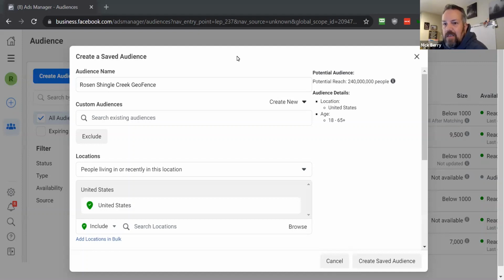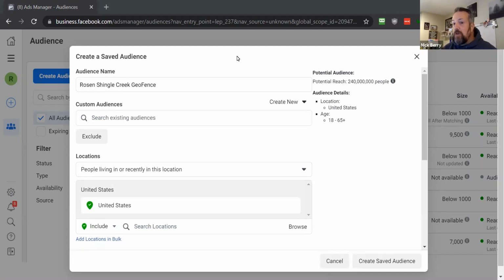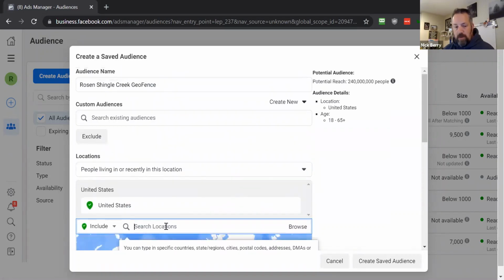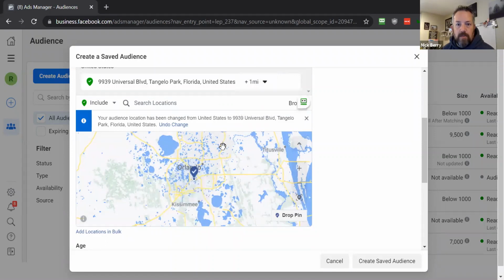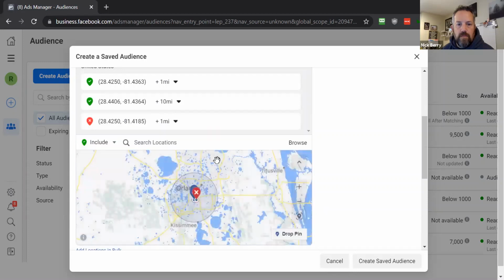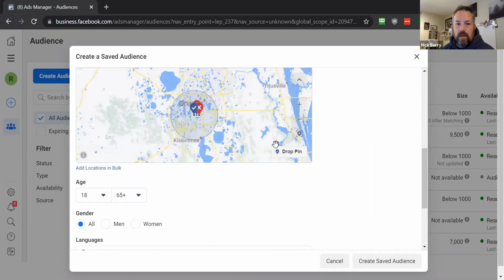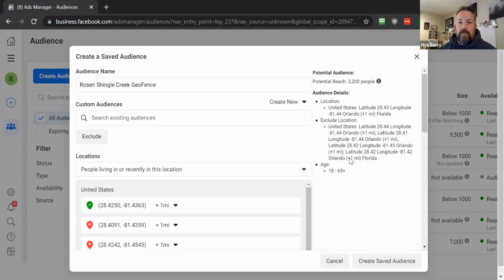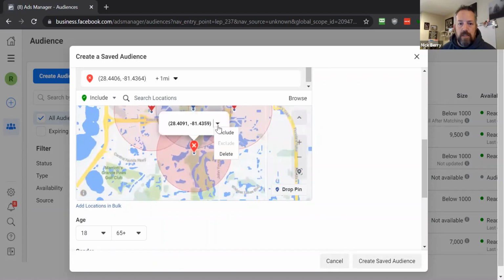Creating a geofence audience for Facebook ads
Three audiences you could build with a geofence:
Visitors to your competitors
Events like craft shows, sporting events, or trade shows
Employees of a business